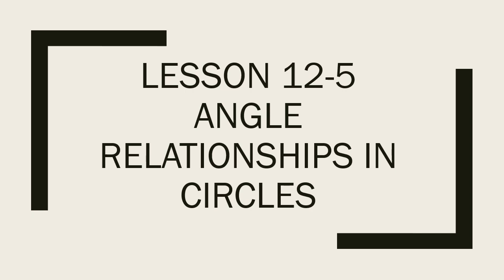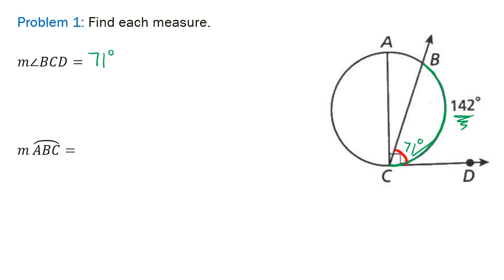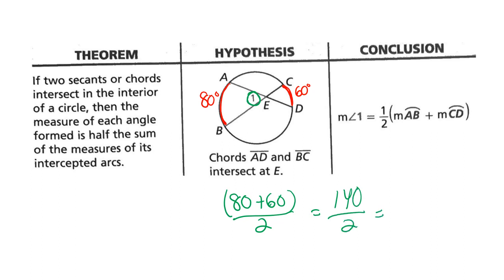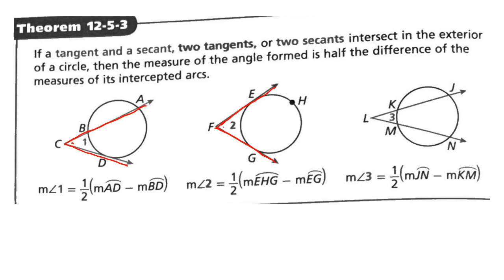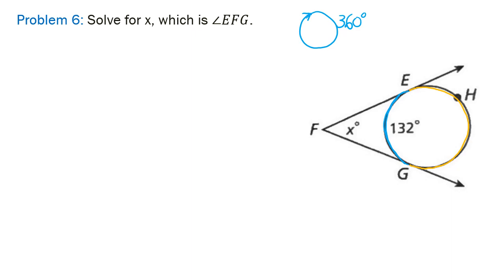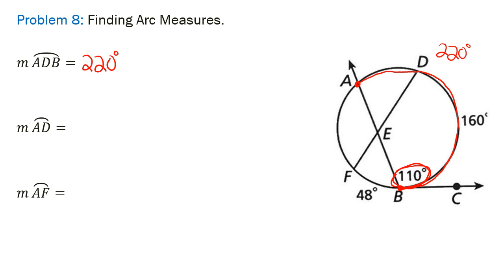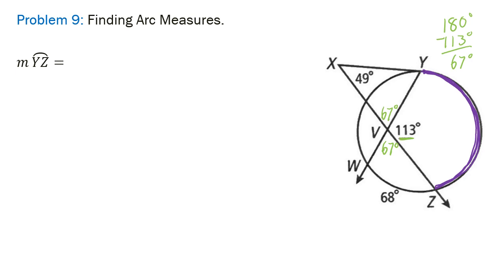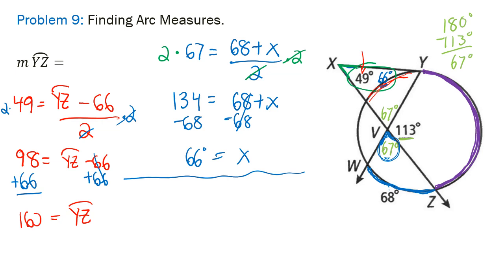Lesson 12-5 Angle Relationships in Circles